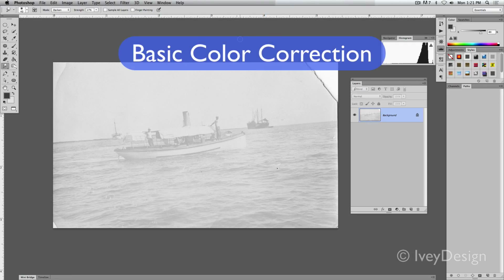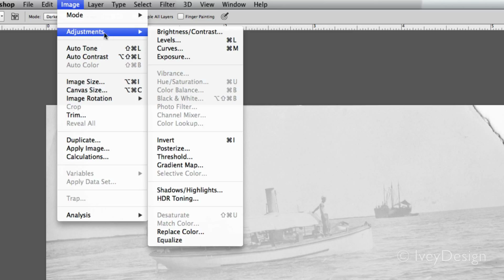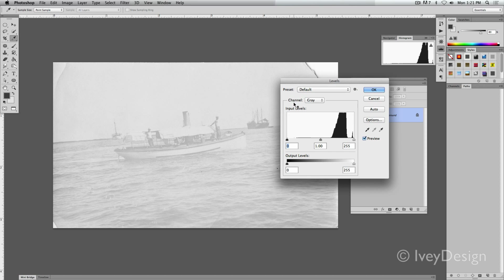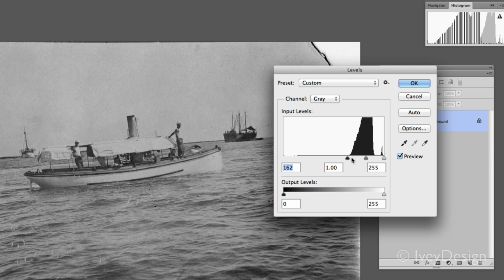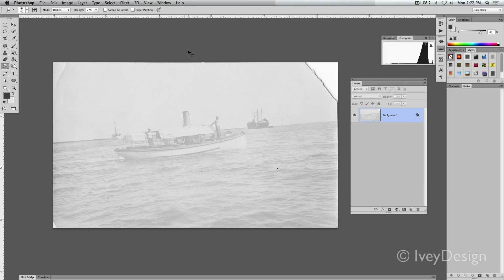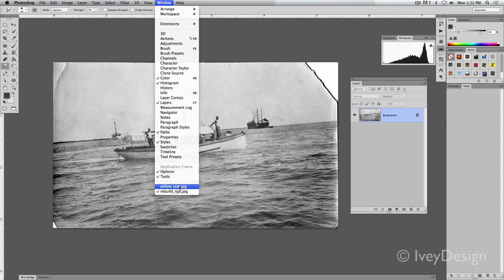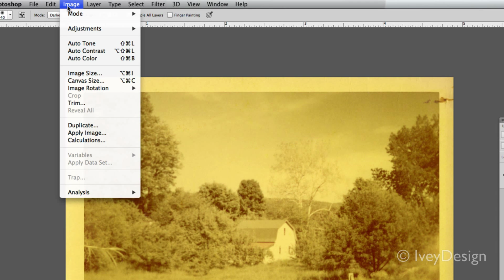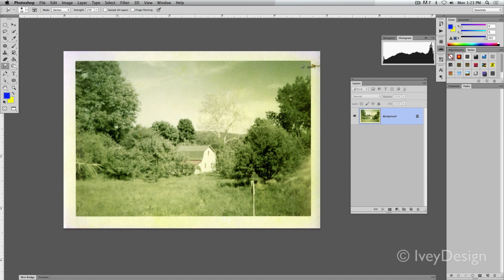Photoshop Tutorial: Color Correction, Basic